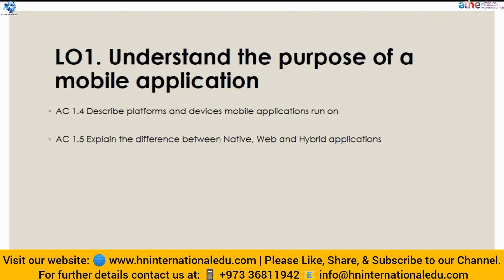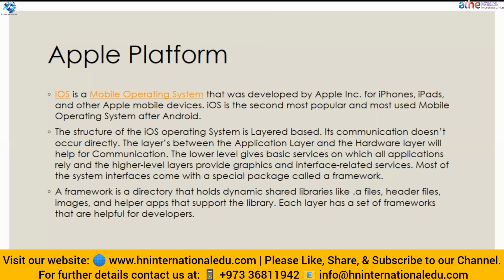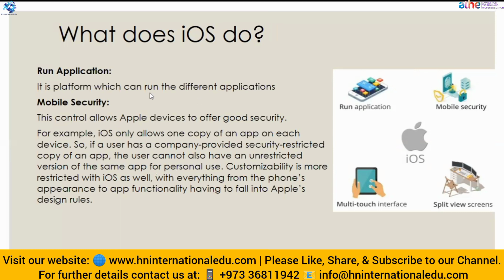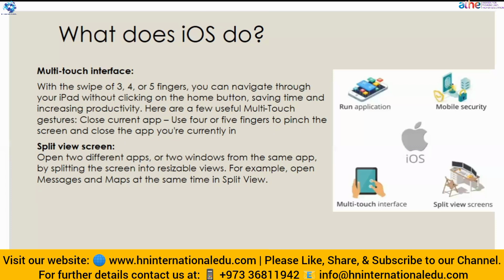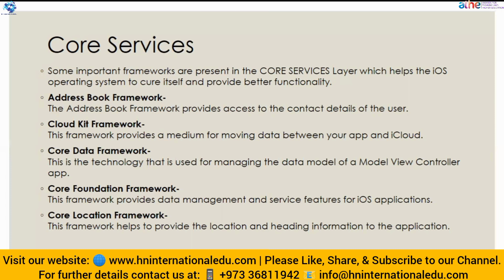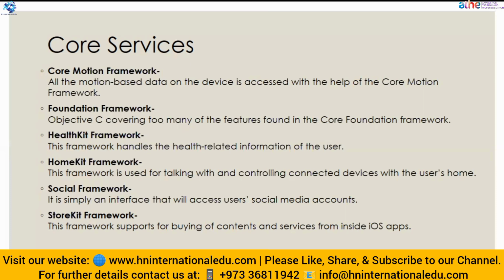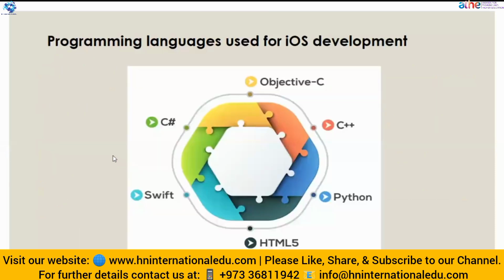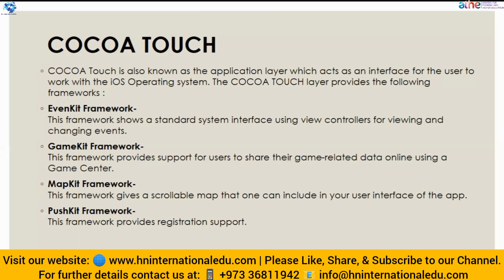Introduction to Mobile Application Development Lecture No. 03 Part 1 B2 ATHE Level 3 Computing